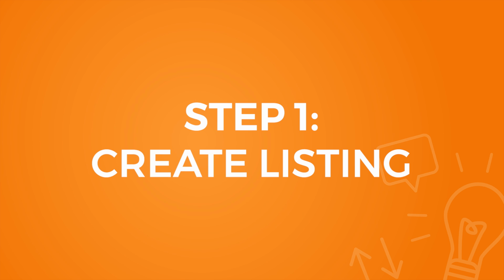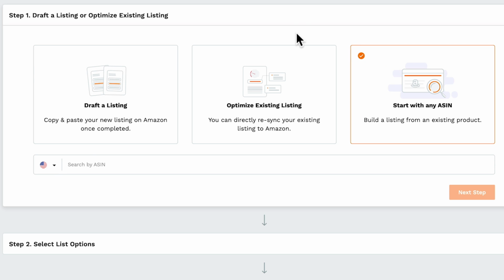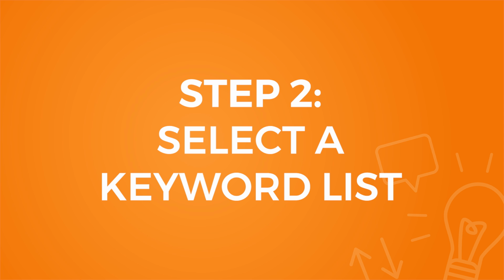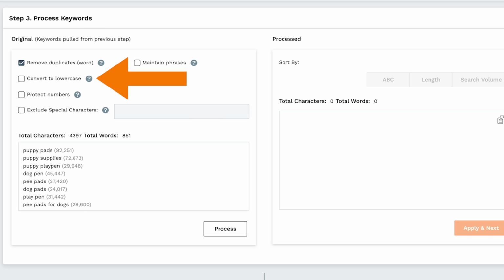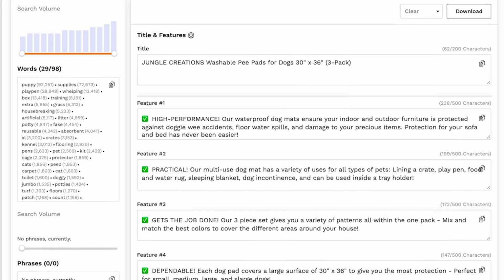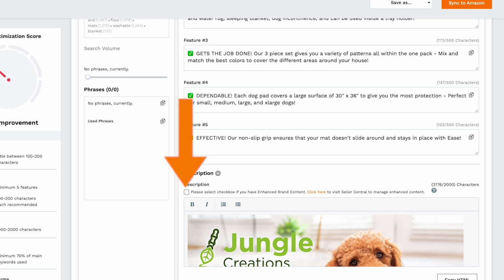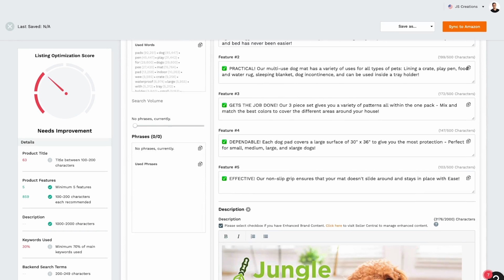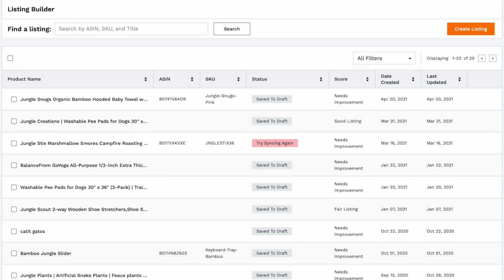Create an Amazon Listing that Sells | How to Use Jungle Scout - Listing Builder | 2023 Tutorial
Your Amazon listing is an absolutely essential piece of your business: without it, customers can’t find your product, & you won’t make any sales. This How to Use Jungle Scout: Listing Builder tutorial will walk you through exactly how to create an Amazon listing.

Listing Builder is an amazing tool inside of Jungle Scout that allows you to craft every section of your Amazon listing, making sure you’re including all the important high search volume keywords in the process.

How to make an Amazon listing can be a confusing process, so don’t miss this How to use Jungle Scout: Listing Builder tutorial.

Head on over to our website to learn more about how Jungle Scout makes Amazon product research for beginners easy, but also manages your entire Amazon FBA business

0:00 How to use Listing Builder: Step-by-Step
0:20 4 Steps for Building a Strong Listing
0:30 Step 1- Create your Listing
1:44 Step 2- Select a Keyword List
2:16 Step 3- Process Keywords
3:25 Step 4 - Content Creator: Adding High Search Volume Keywords